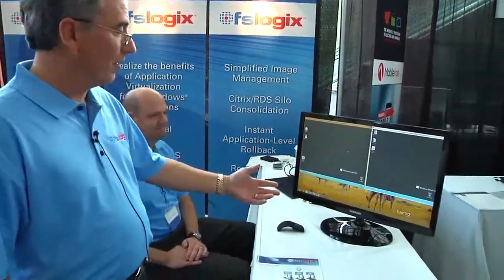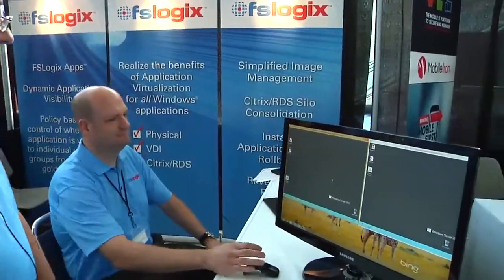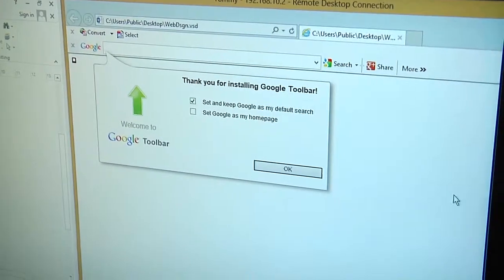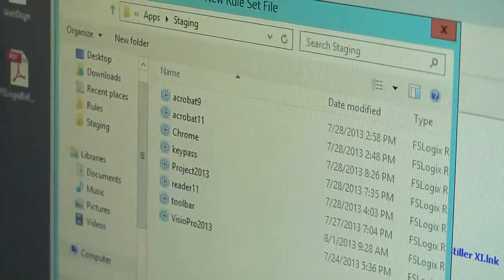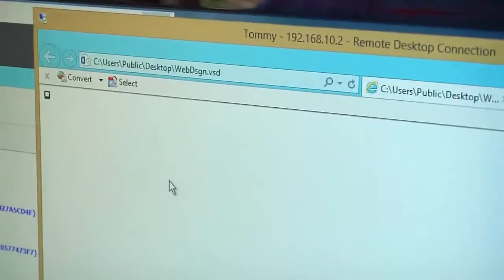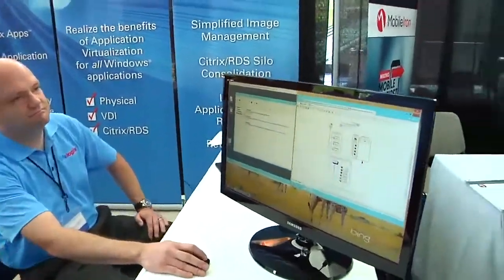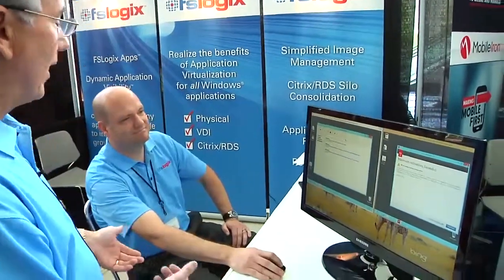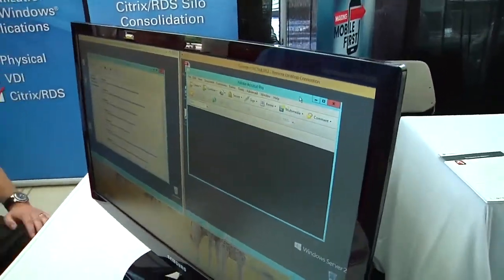BriForum 2013 Chicago FSLogix